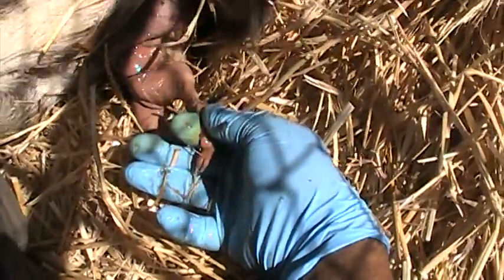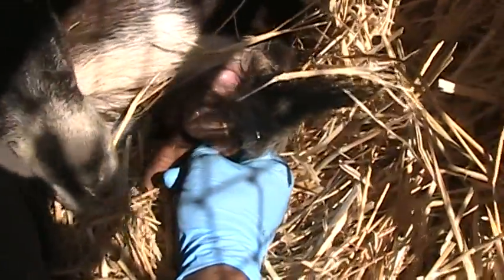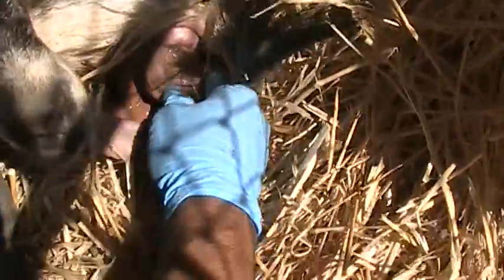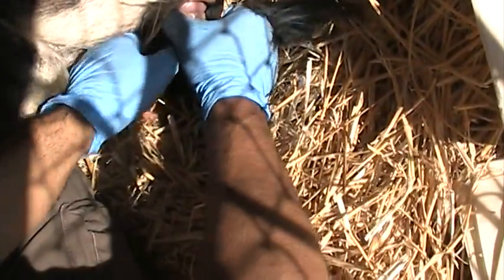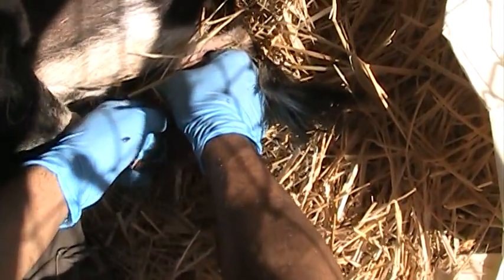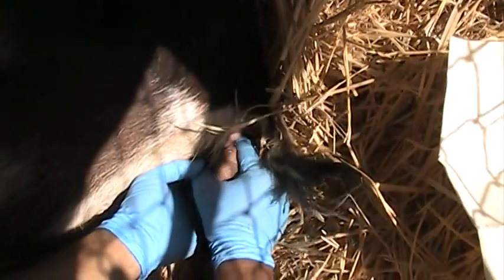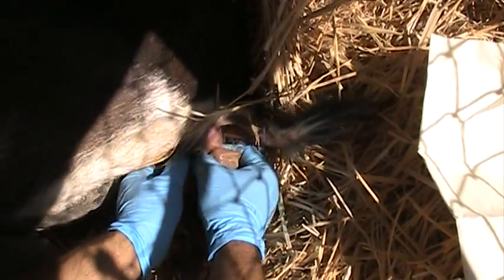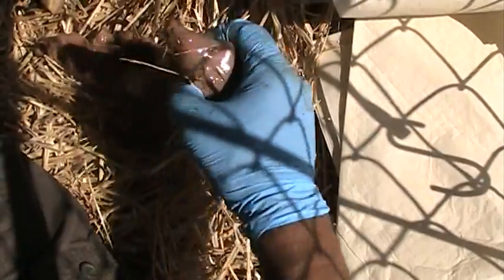Dead KID - GRAPHIC!